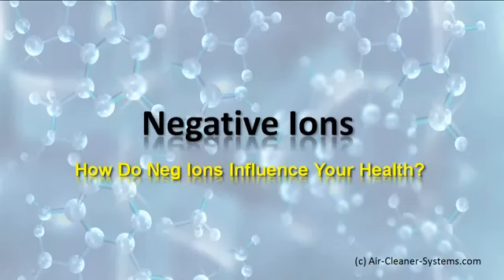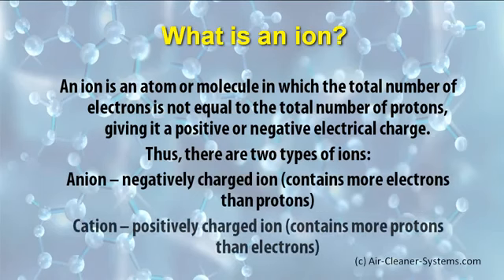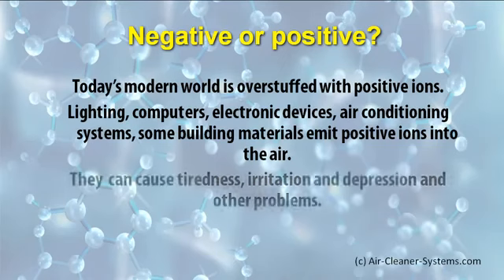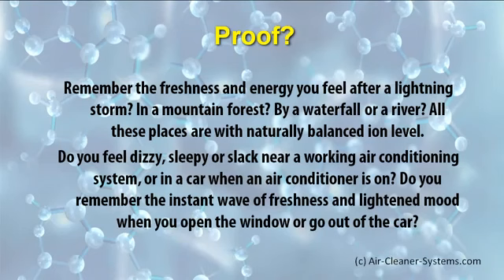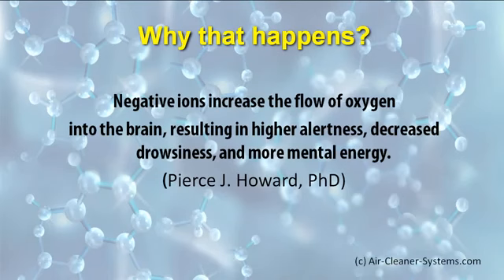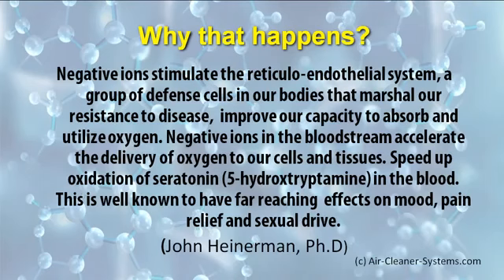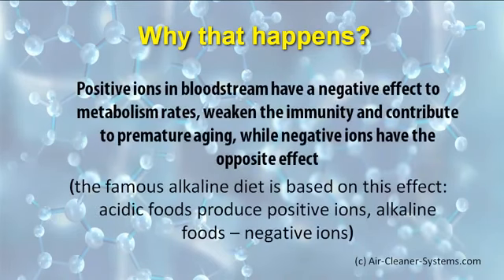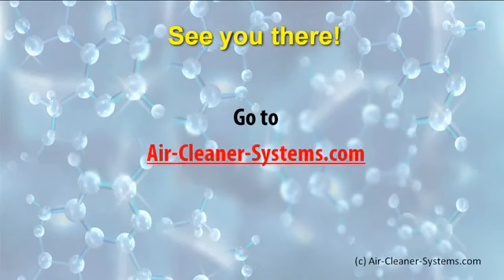Negative and Positive Ions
Get your Nano Card today, 5 in a pack.  Balances the positive energy with a negative one.